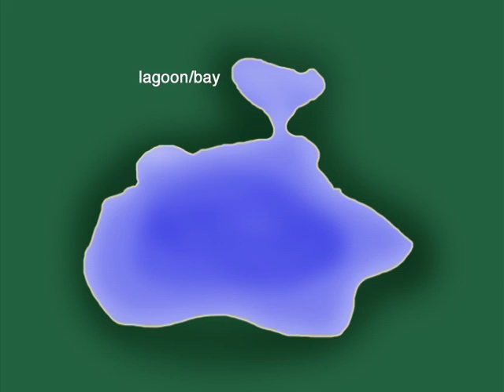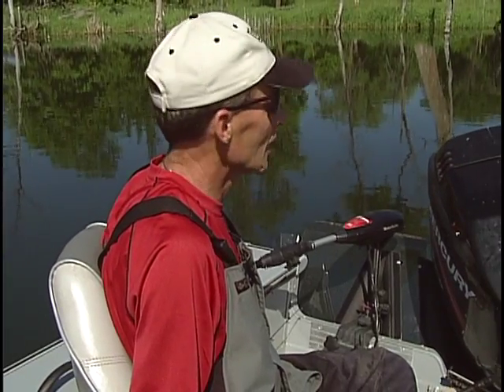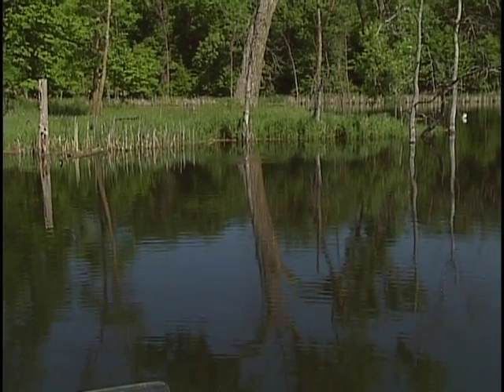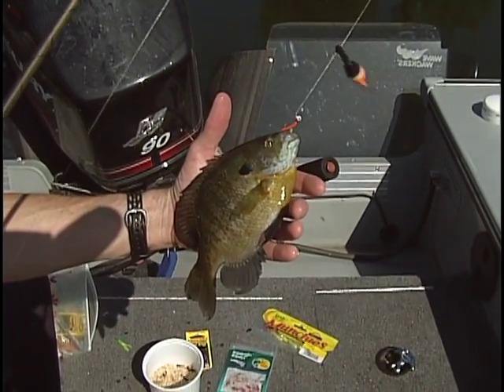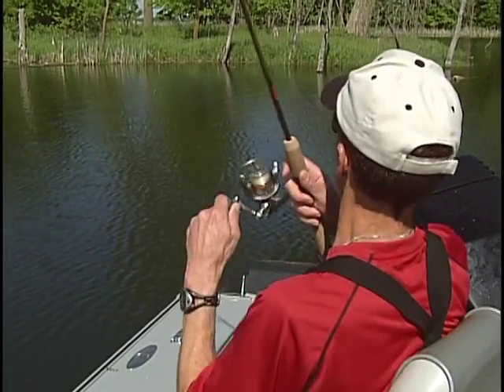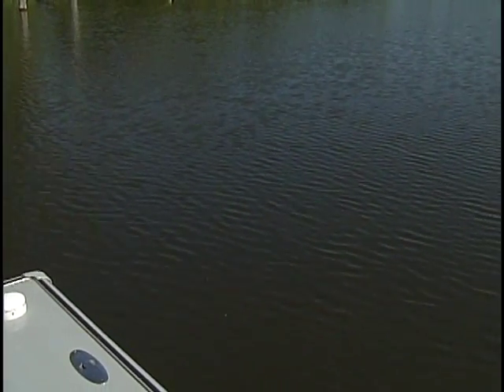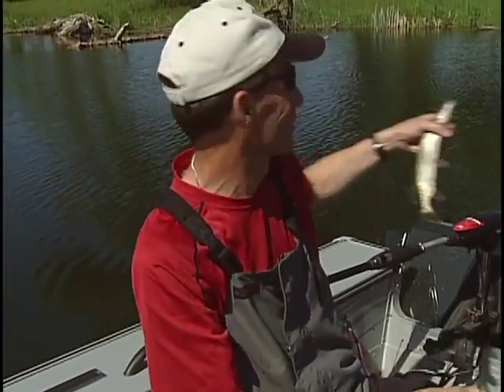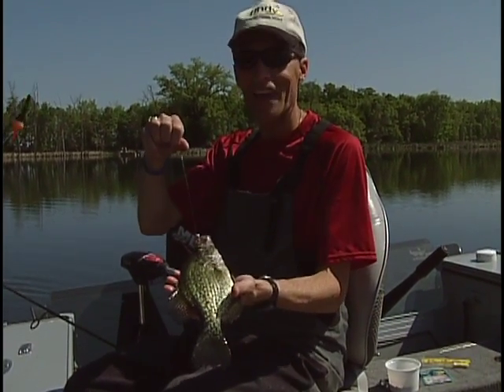Dick Beardsley Fishing Show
Blue Gill Fishing 3-10-14